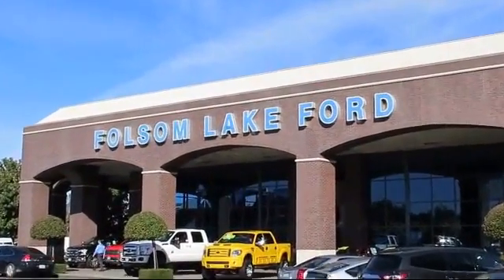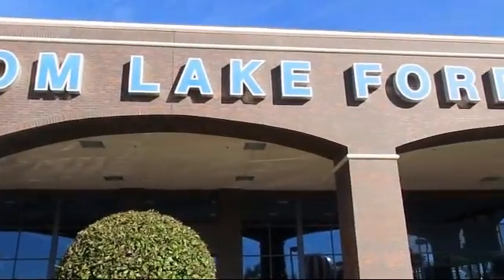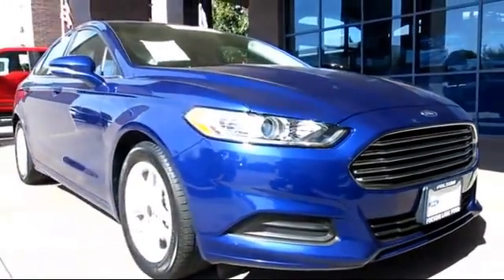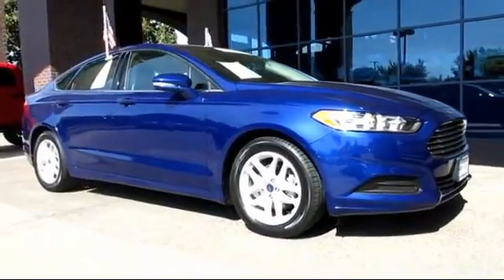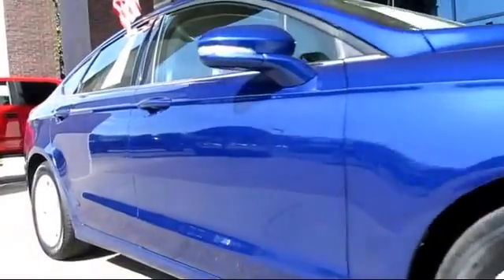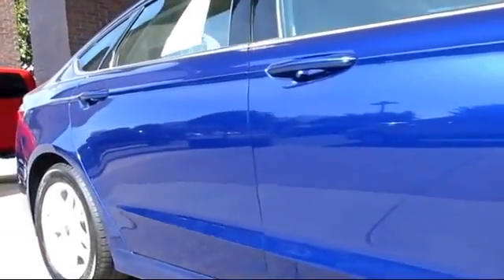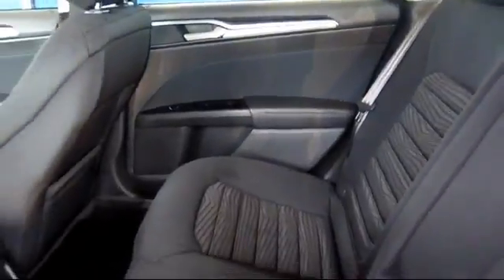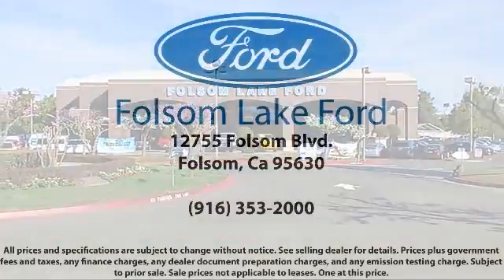2016 Ford Fusion Sedan SE Folsom Sacramento Roseville Elk Grove El Dorado Hills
2016 Ford Fusion Sedan SE Stock Number: P27369 Vin:3FA6P0H76GR134714.

12755 Folsom Blvd.